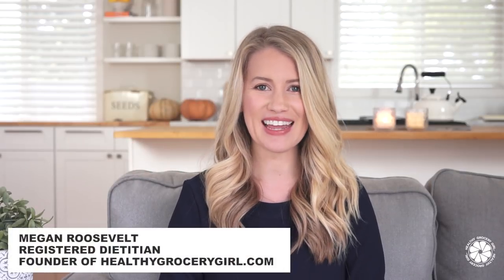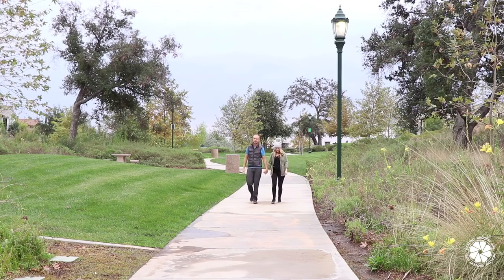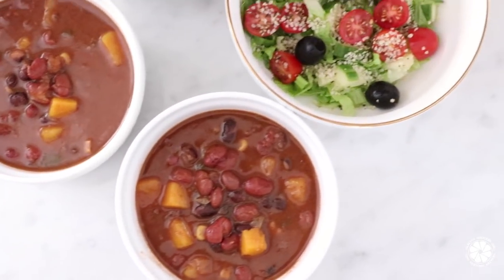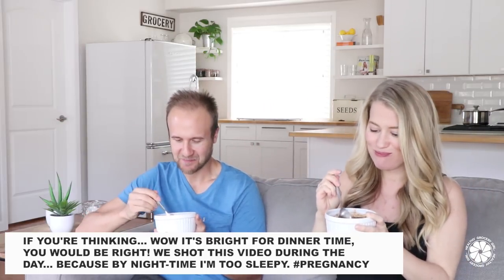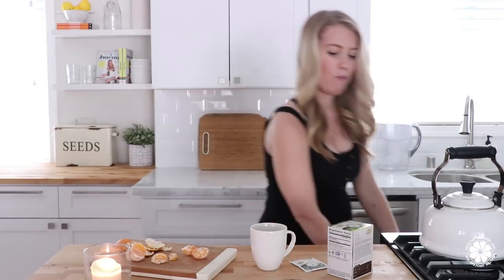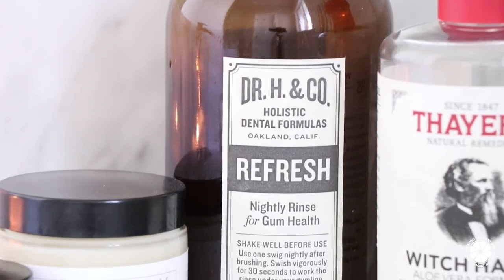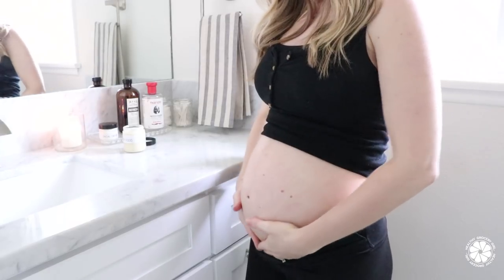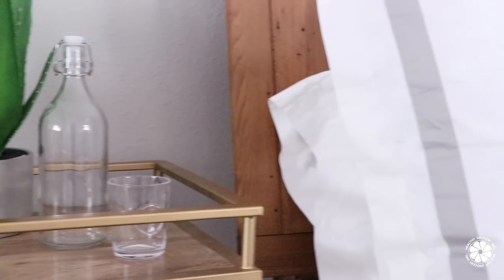Evening Routine + Pregnancy Skincare Favorites | Healthy Grocery Girl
* PREGNANCY SUPPLEMENTS:

Vitamin D3
Omega 3 EPA DHA

* BEAUTY PRODUCTS:

Facial Wipes
Thayer's Witch Hazel
Tom's Toothpaste
Dessert Essence Dental Floss

* BOOKS I'M READING:

The First Forty Days
The Mama Natural Pregnancy & Childbirth Book
The Happiest Baby On The Block

Praying Through Your Pregnancy
In The Wait
Jesus Calling

Have a Happy and Healthy Day! xx Megan & The HGG Team